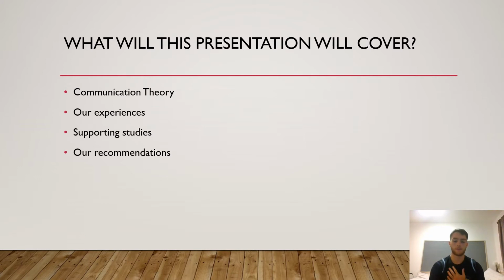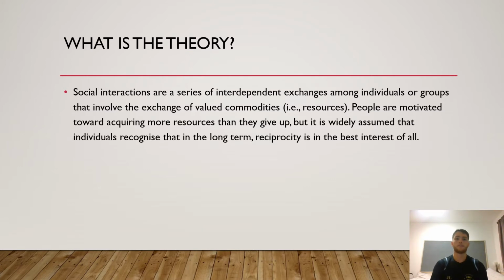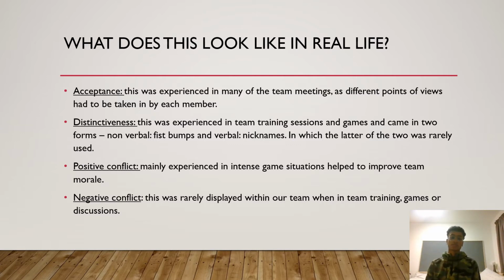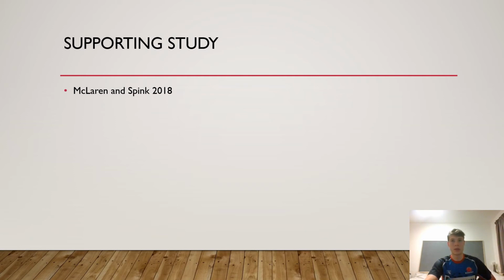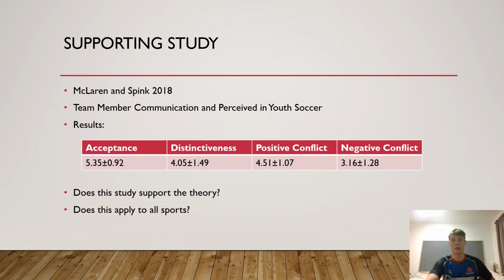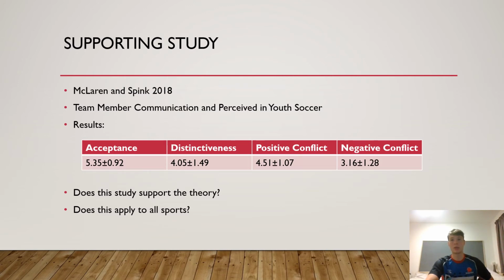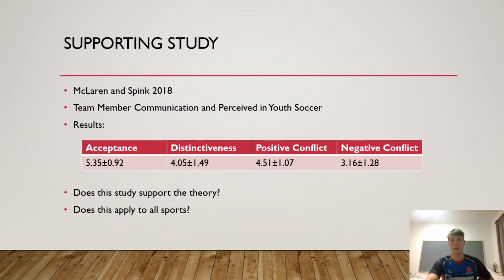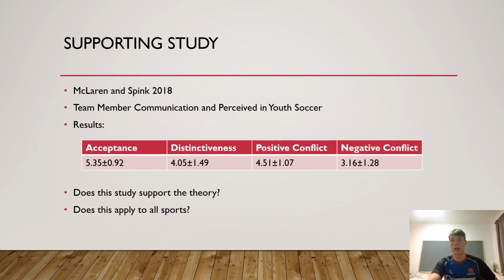Communication presentation Assessment video